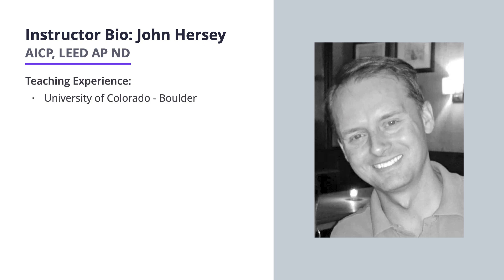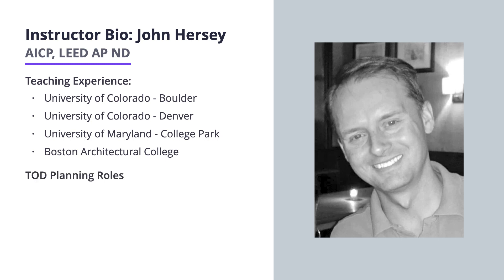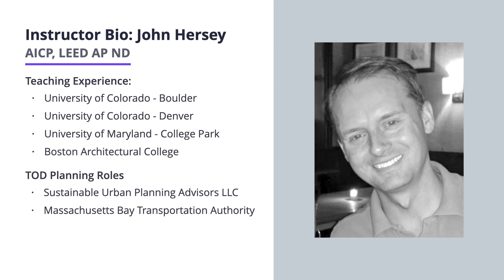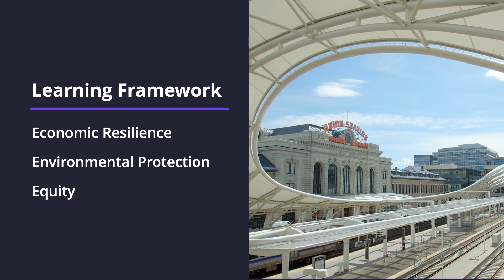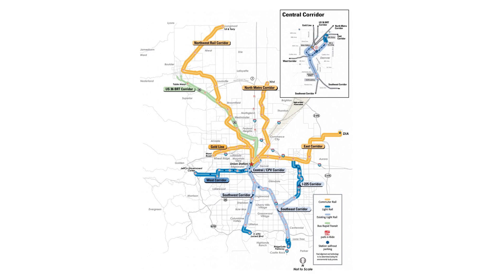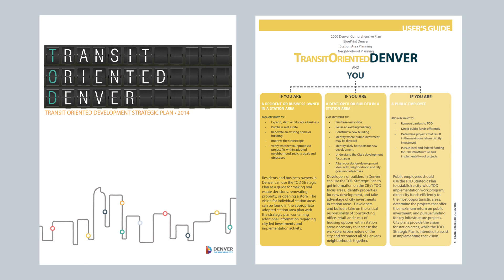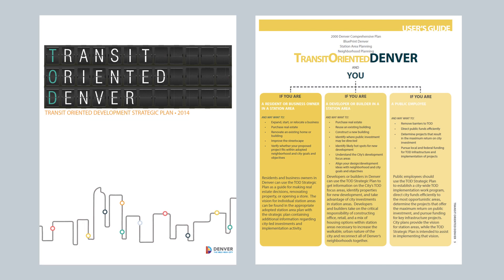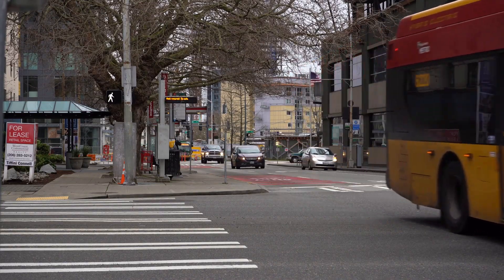Introduction to Transit Oriented Development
Transit Oriented Development (TOD) promotes pedestrian-scale design, local economic vitality, and a dense variety of uses in pursuit of convenient and subtle sustainability. Full course available